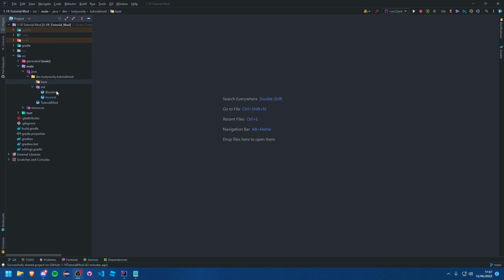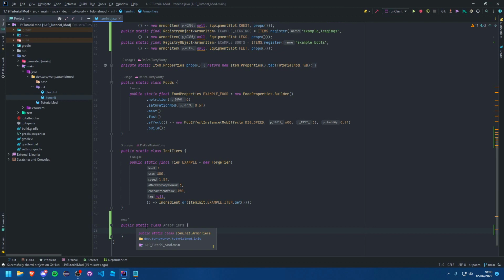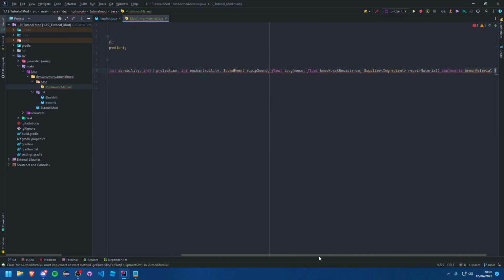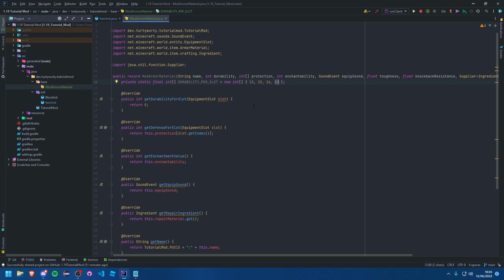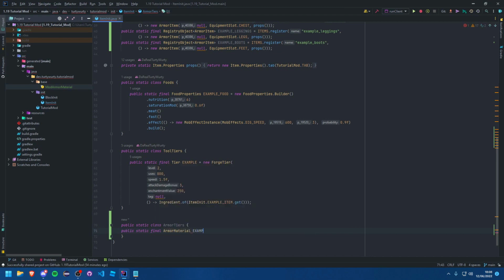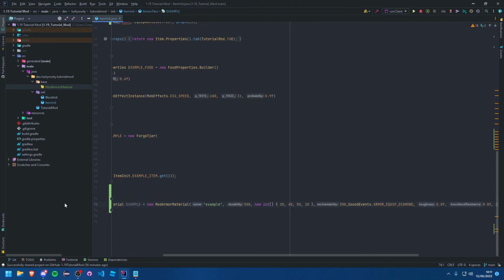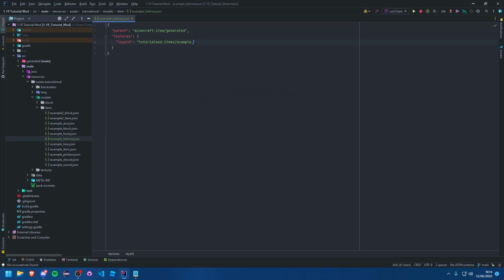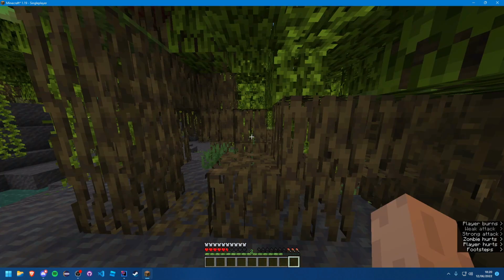1.19 Minecraft Forge Modding Tutorial - Armor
Hello everyone, in this video we will be making our own set of armor (helmet, chestplate, leggings and boots)!

In the next video we will be covering tags and creating our own tag that can be used for our tool set!

Trello: WIP